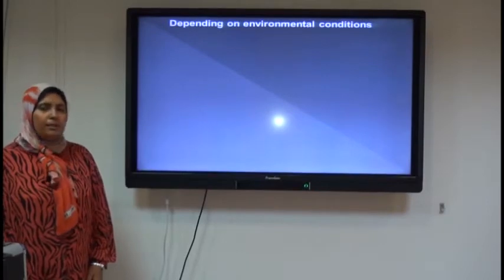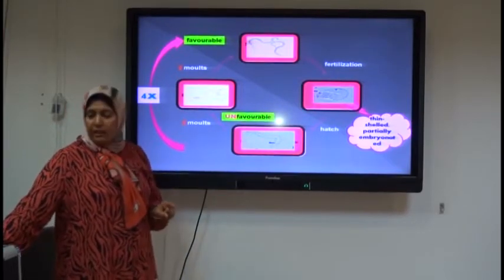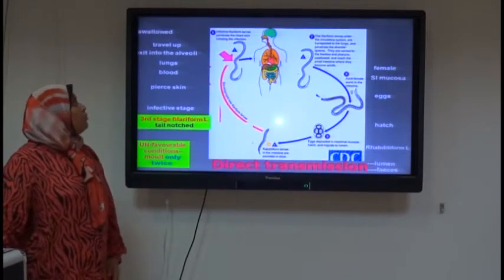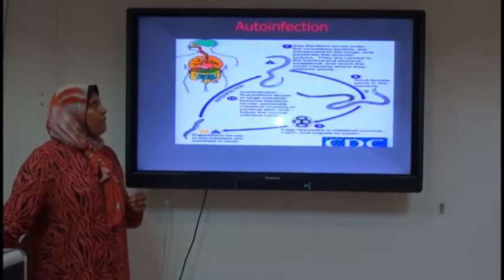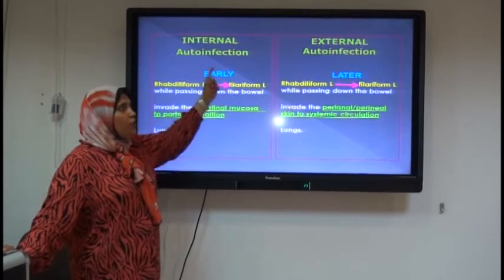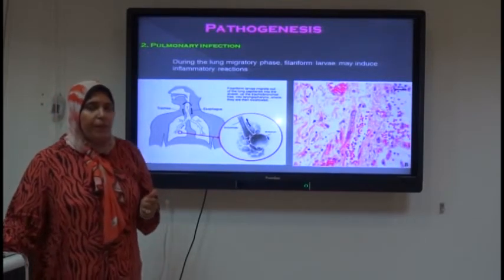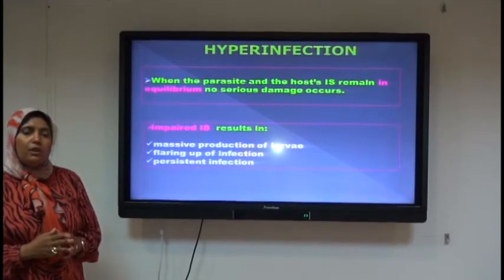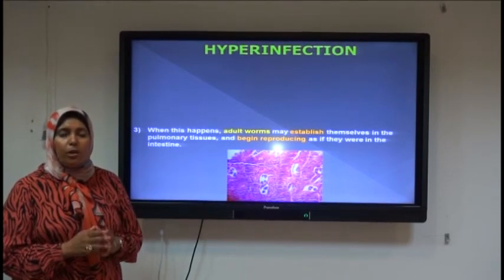Strongyloidiasis Part 1 Occurance and cycle of infection